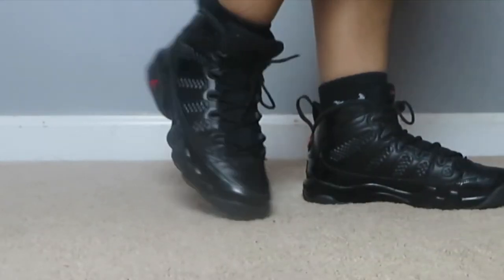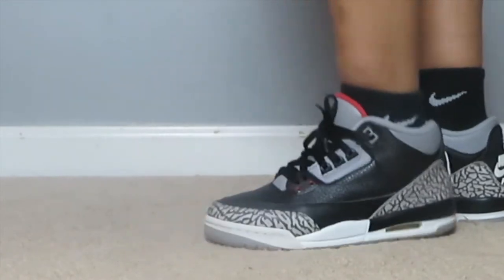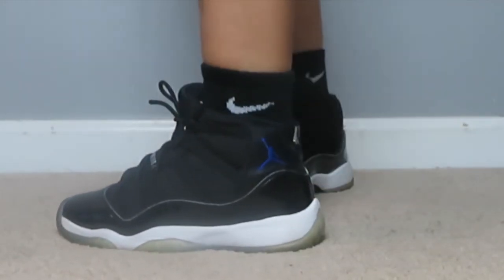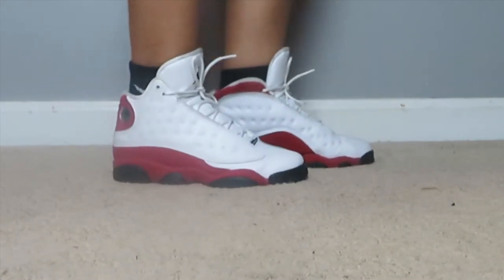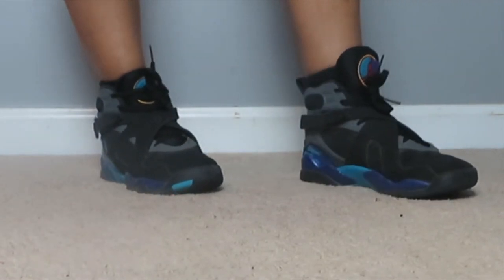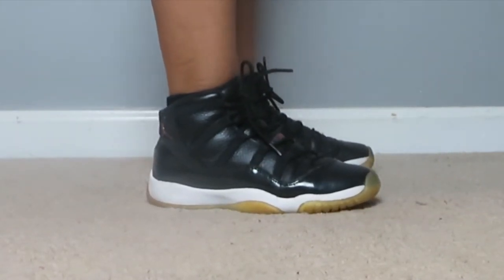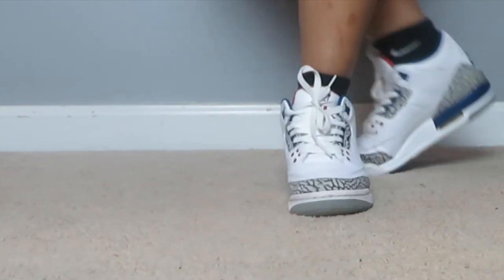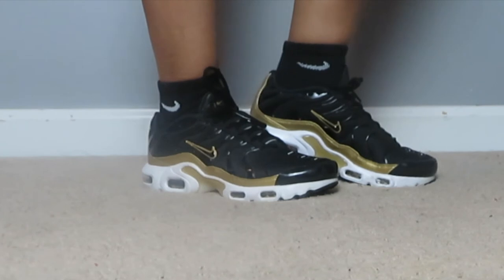Trying On My Favorite Sneakers Out Of My Shoe Collection